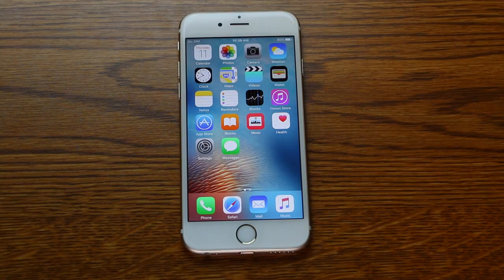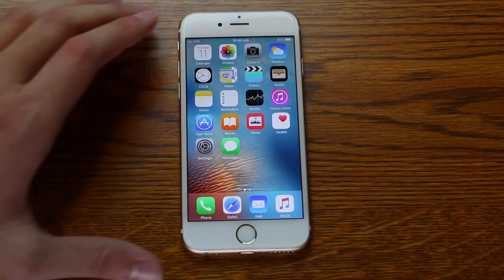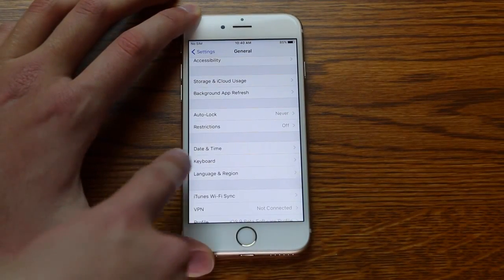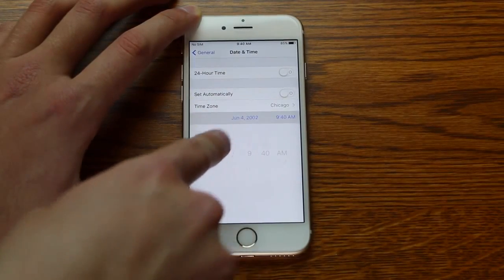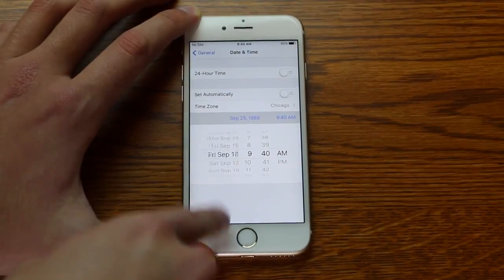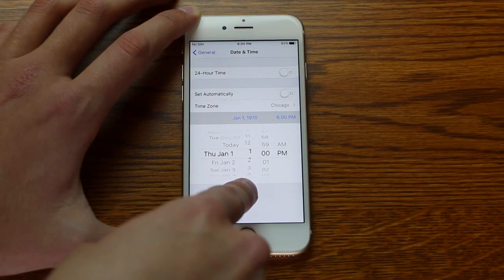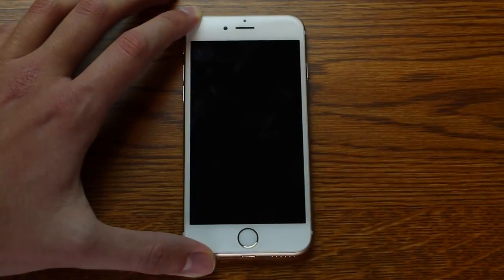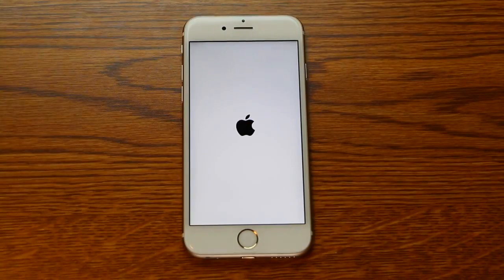Установка на iPhone's даты 1 января 1970 моментально превращает ваш iPhone в кирпич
Пользователи форума Reddit обнаружили критическую уязвимость операционной системы iOS, которая выводит из строя устройства Apple.

Еще много интересного и полезного о технологиях Apple.